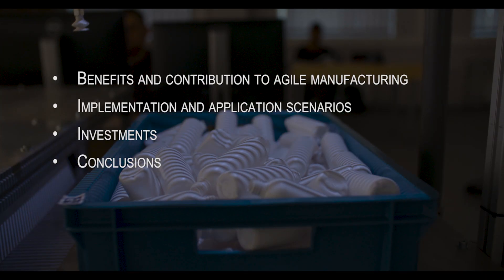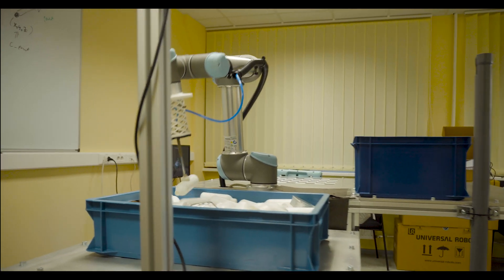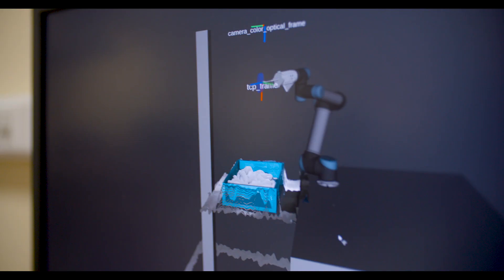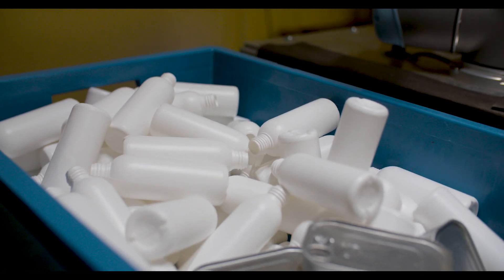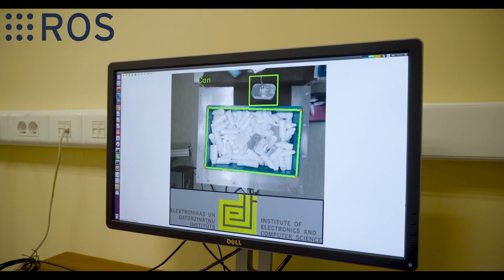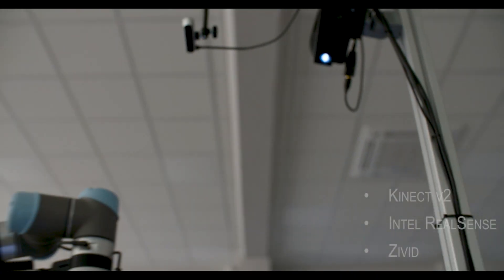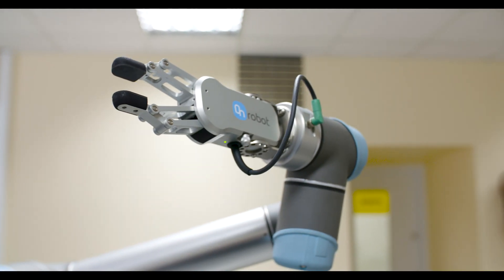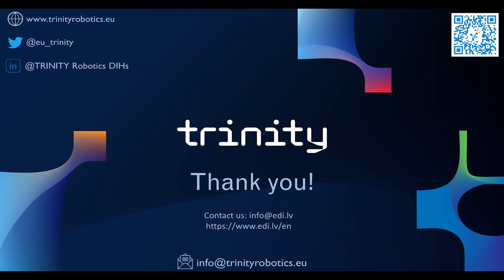AI-based stereo-vision system for object detection, classification and pick-up by a robotic arm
This video introduces a Horizon 2020 TRINITY project Use Case demonstration: Artificial Intelligence-based stereo vision system for object detection, recognition, classification, and pick-up by a robotic arm.

In this video we present:
* What are the benefits of our TRINITY solution and how it contributes to agile manufacturing
* Implementation and application scenarios
* What kind of investments are needed

TRINITY: "Digital Technologies, Advanced Robotics and increased Cyber-security for Agile Production in Future European Manufacturing Ecosystems"
The TRINITY project has received funding from the European Union’s Horizon 2020 research and innovation programme under grant agreement No 825196